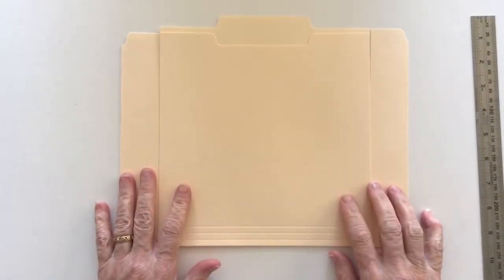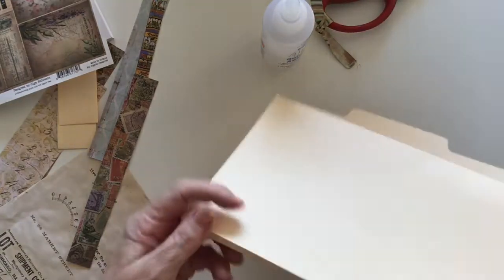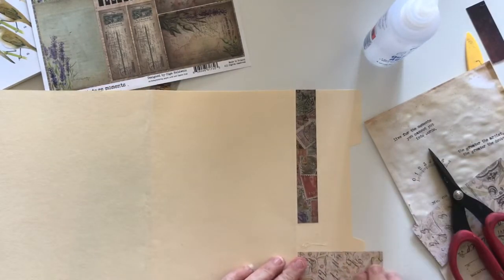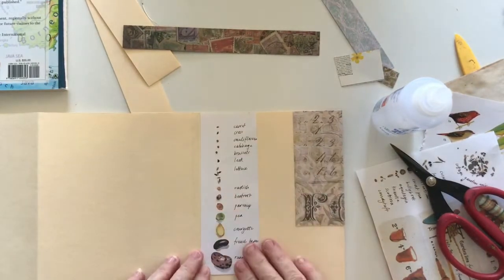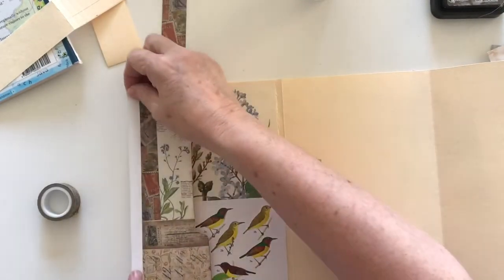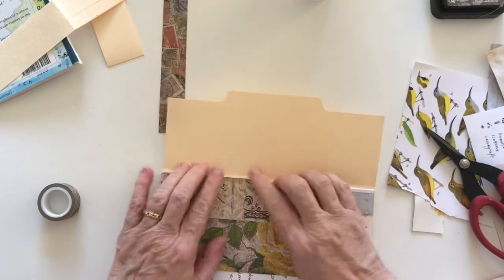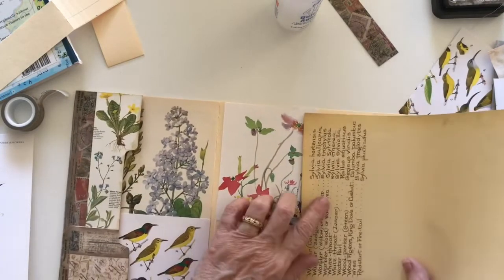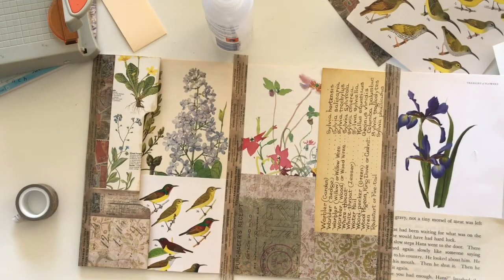Craft With Me : Collaged Journal Cover Part 1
Today I am creating the first part of a collaged journal cover using a manila folder.